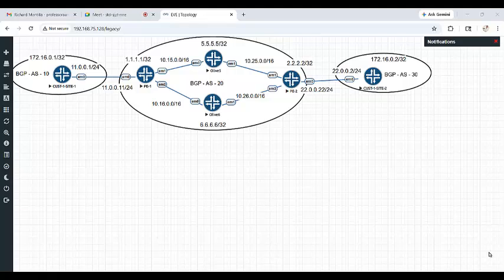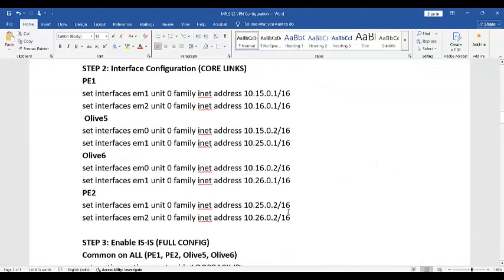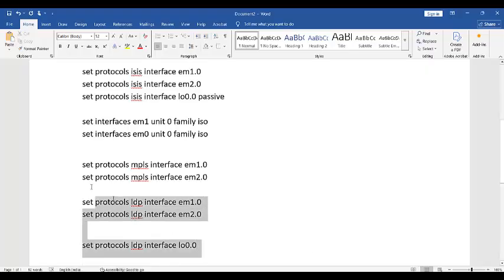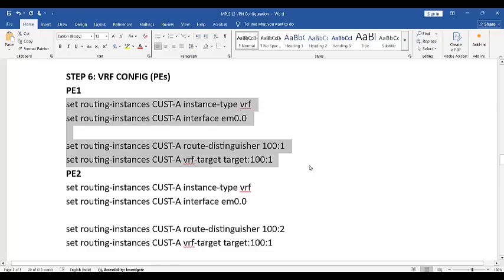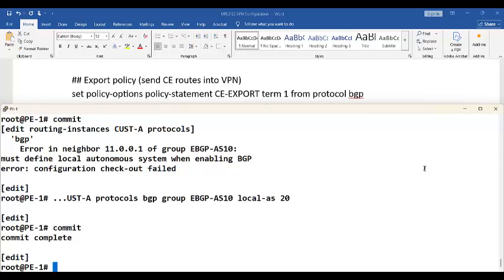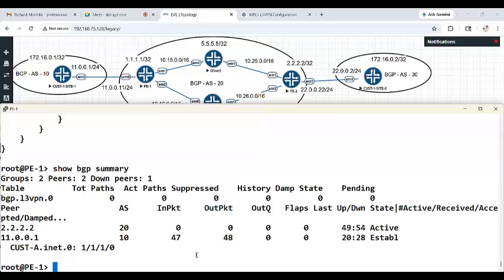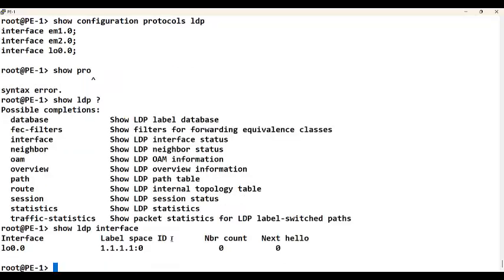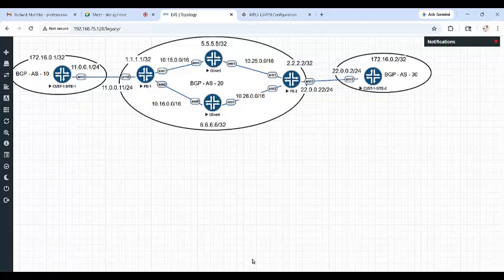RICH MPLS L3VPN Configuration on JUNOS Day6